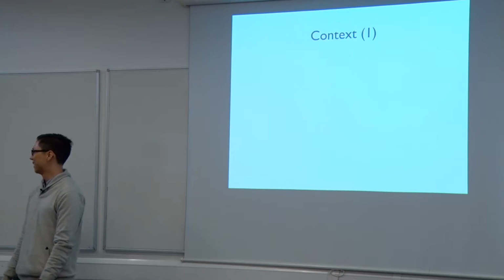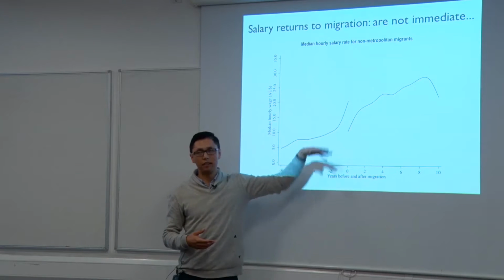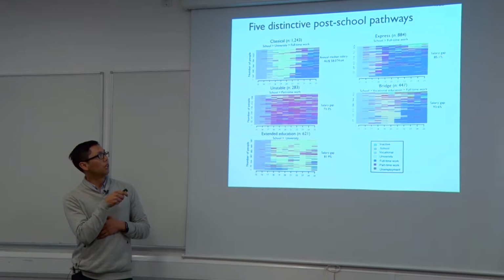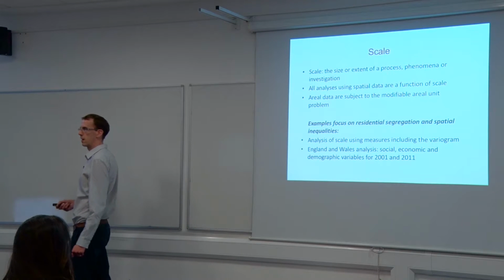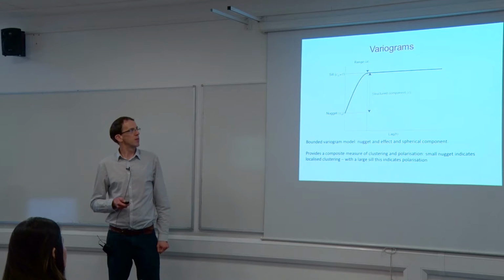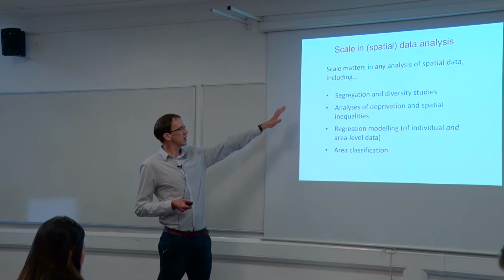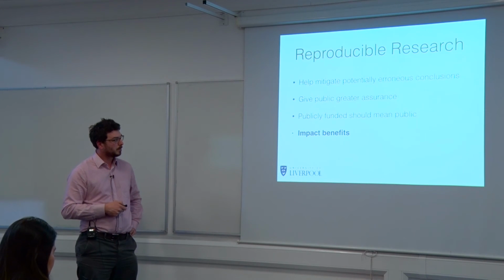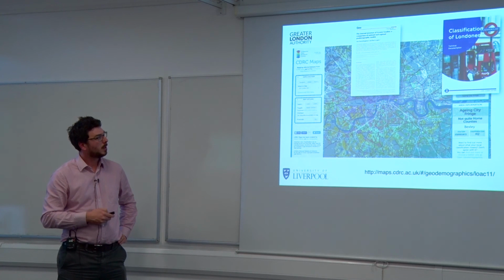Turning Spatial Data into Information by Alex Singleton, Chris Lloyd and Francisco Rowe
Alex Singleton, Professor Geographic Information Science, Chris Lloyd, Director of the Centre for Spatial Demographics Research and Francisco Rowe of the University of Liverpool present a seminar on Turning Spatial Data info Information at the Methods Fair 2016 on 4 November 2016.